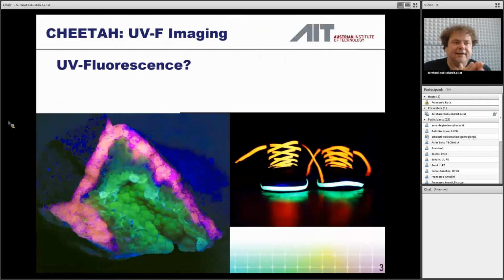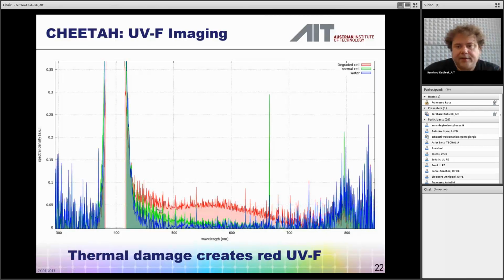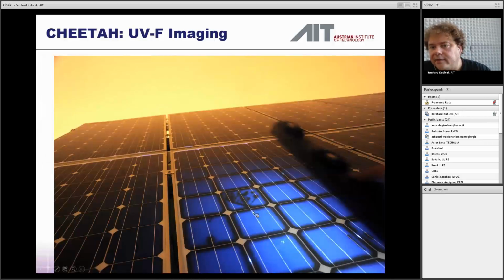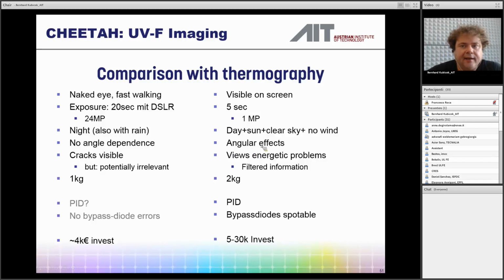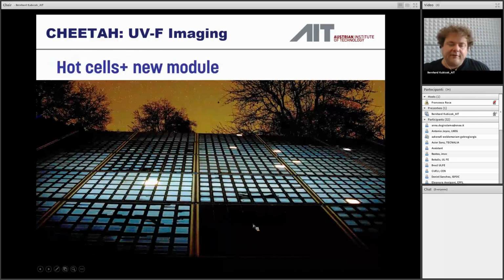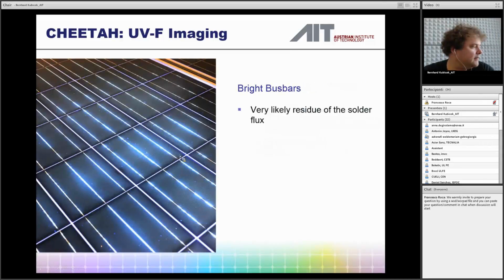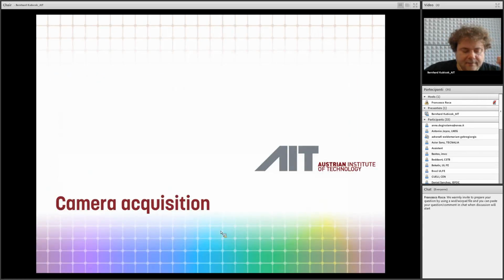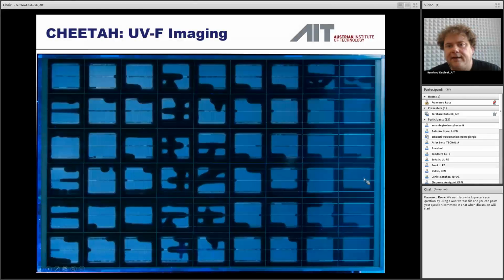20170127-1 Bernhard Kubicek, AIT (AT)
UV-Fluorescence Analysis and comparison with other optical characterization methods.-  Bernhard  KUBICEK, AIT
In this CHEETAH webinar  Bernhard  KUBICEK, explains that when illuminating laminated PV modules with UV radiation, often the encapsulant  emits fluorescent radiation in the visible range which patterns  can be correlated with cracks in the cells.  In this webinar, Bernhard Kubicek will discuss the use of UV fluorescence spectroscopy analysis in comparison  to other common imaging methods such as thermography or electroluminescence to evaluate  failures in Photovoltaic Modules.